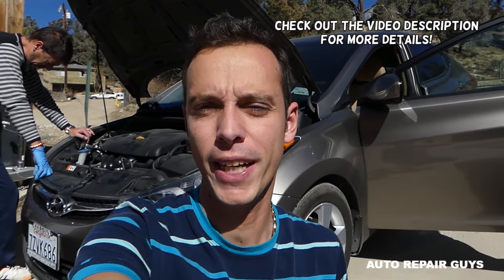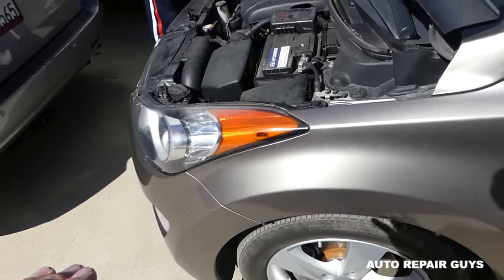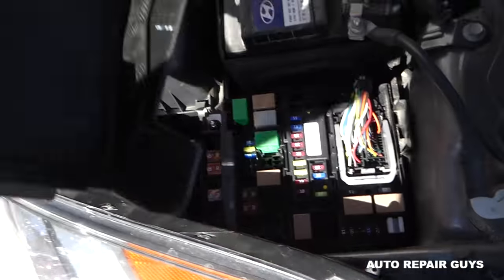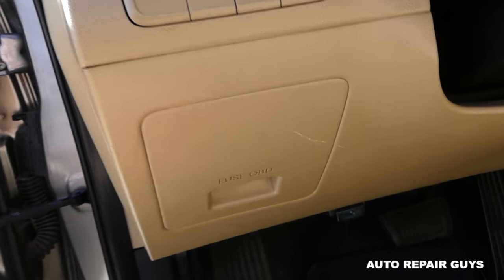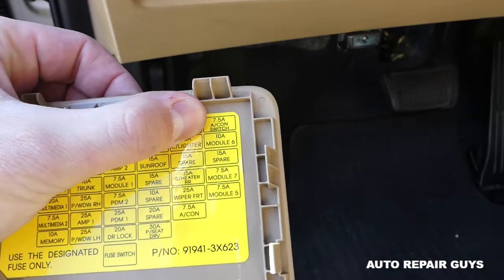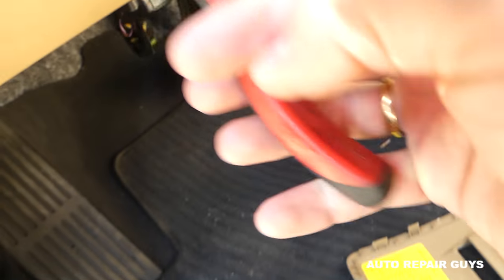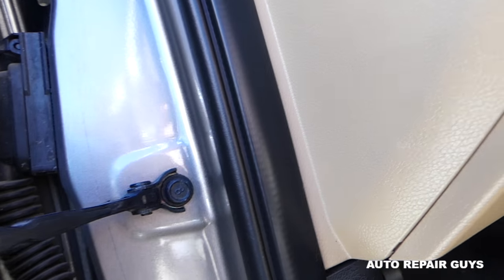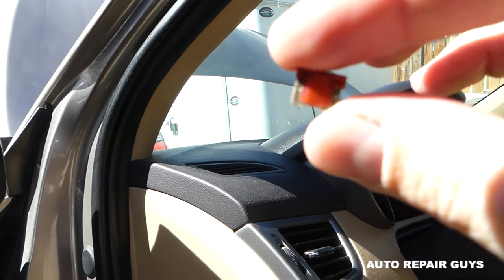HYUNDAI ELANTRA A/C FUSE AIR CONDITIONER COMPRESSOR FUSE 2011 2012 2013 214 2015 2016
How to check the AC FUSE AIR CONDITIONER COMPRESSOR FUSE  on Hyundai Elantra 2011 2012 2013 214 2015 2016

In this video, we will demonstrate how to remove and replace the air conditioner compressor fuse on Hyundai Elantra fifth generation. We demonstrated how to replace the a/c compressor fuse on a 2013 Hyundai Elantra GLS. Some models and years might differ. ►More Hyundai Elantra Repair Videos
This video might be helpful on:
2010 Hyundai Elantra A/C Air Conditioner Compressor Fuse Replacement Location
2011 Hyundai Elantra A/C Air Conditioner Compressor Fuse Replacement Location
2012 Hyundai Elantra A/C Air Conditioner Compressor Fuse Replacement Location
2013 Hyundai Elantra A/C Air Conditioner Compressor Fuse Replacement Location
2014 Hyundai Elantra A/C Air Conditioner Compressor Fuse Replacement Location
2015 Hyundai Elantra A/C Air Conditioner Compressor Fuse Replacement Location
2016 Hyundai Elantra A/C Air Conditioner Compressor Fuse Replacement Location

Products used in the video:
► Replacement Fuses

•Cameras
Panasonic Lumix FZ300

•Tripod
Polaroid 72-inch

•Microphone
Polaroid Pro Video Condenser

•Light
NEEWER 160 LED CN-160 Dimmable

•Camera
Sony HD Video Recording HDRCX405